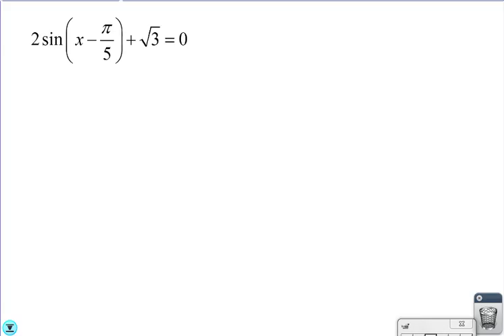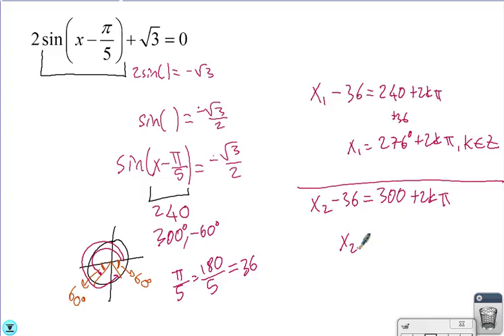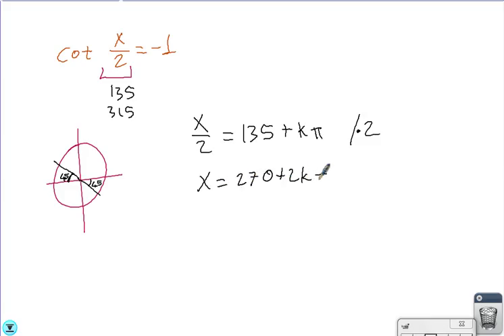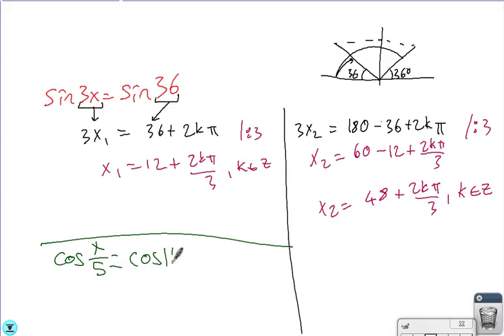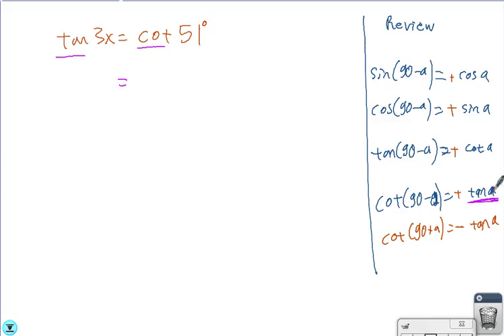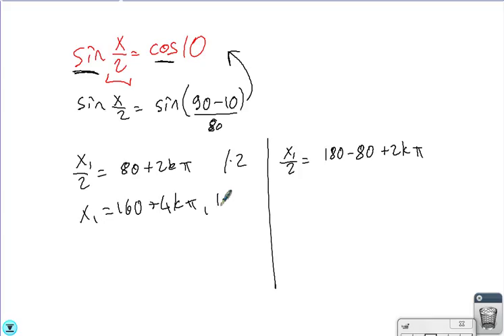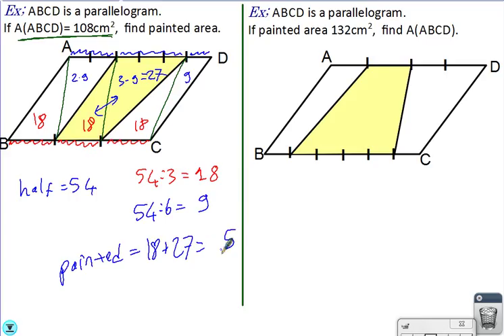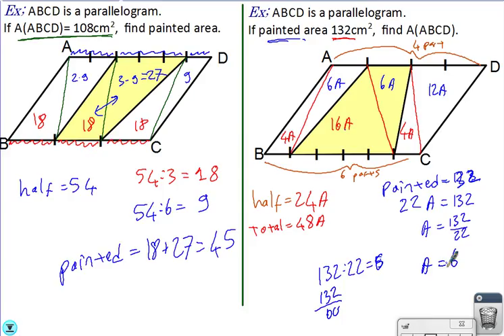Gr11 Extra Lesson Trigonometric equations, Comparing areas of parts in a parallelogram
preparation to math exam example types:

Trigonometric equation
Trigonometric equations by factoring
Comparing areas of parts in a parallelogram